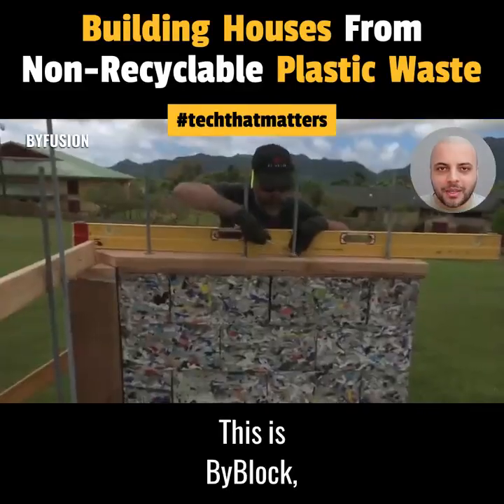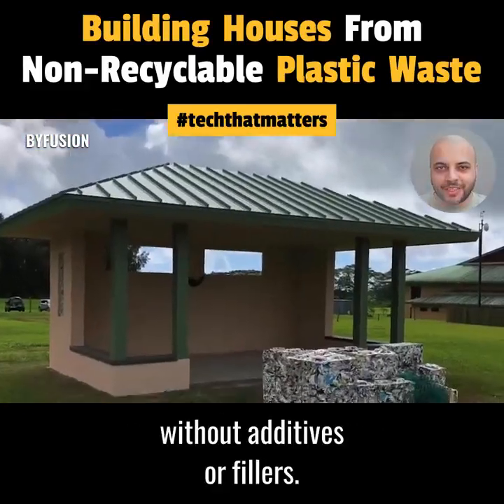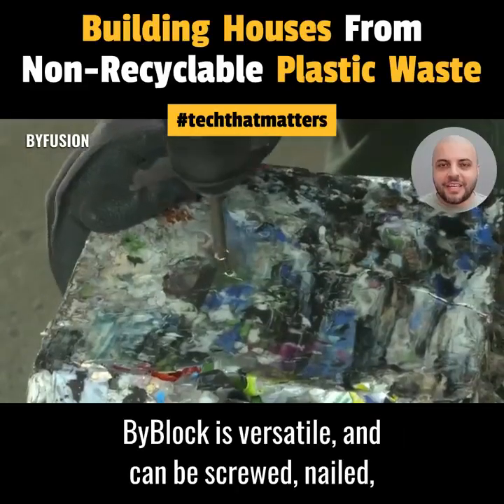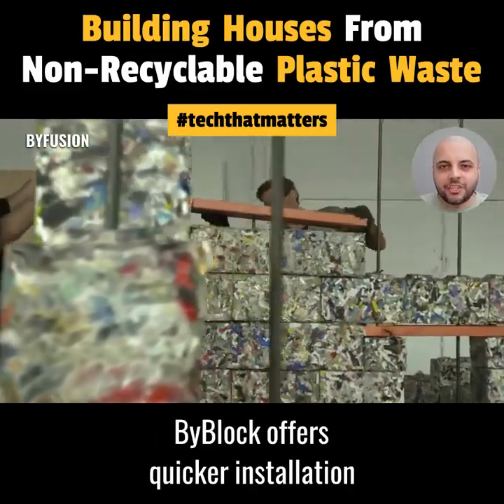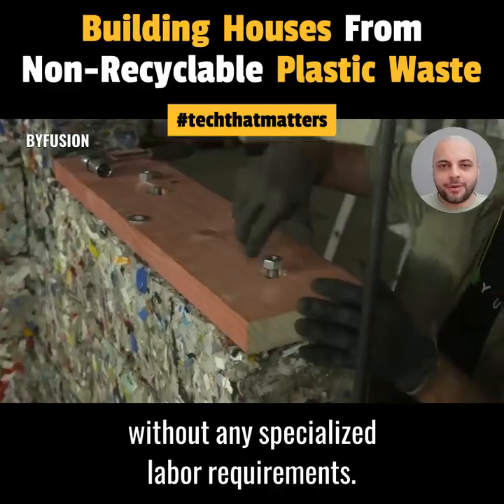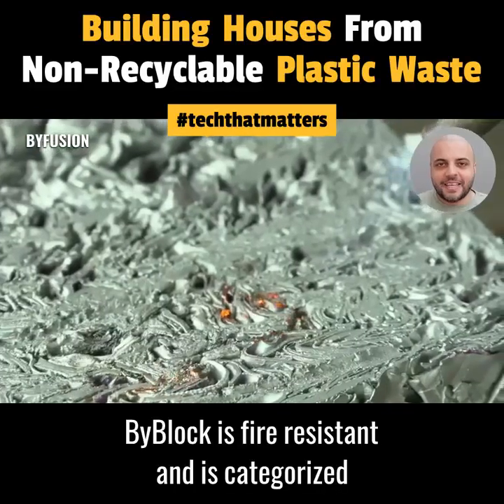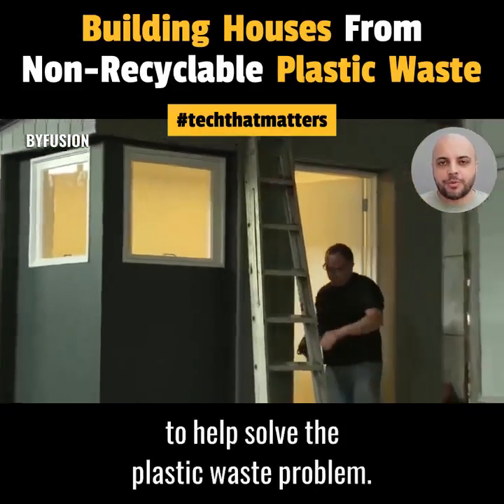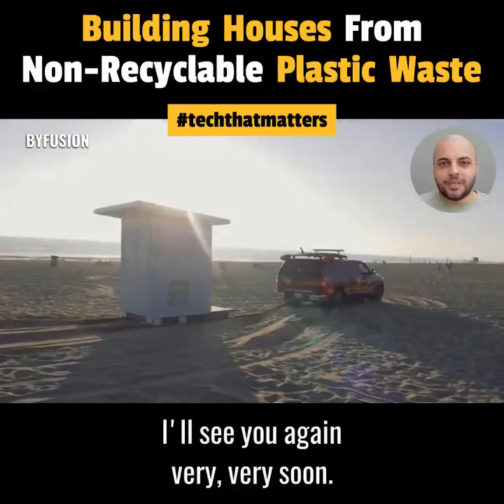House by non recyclable plastic waste